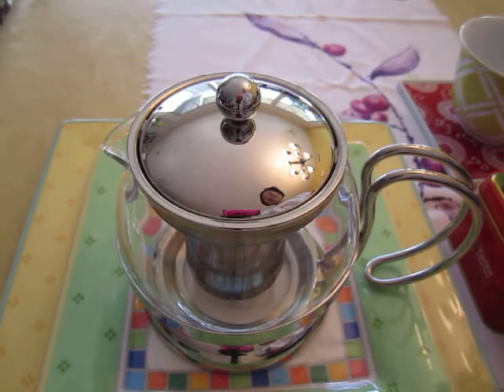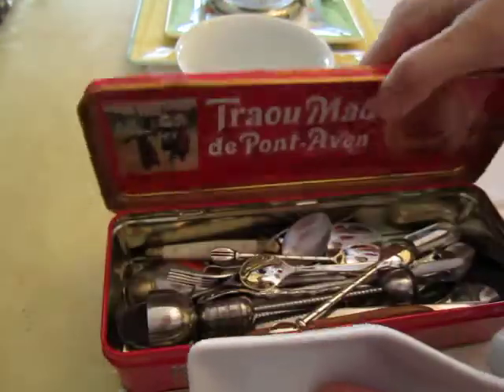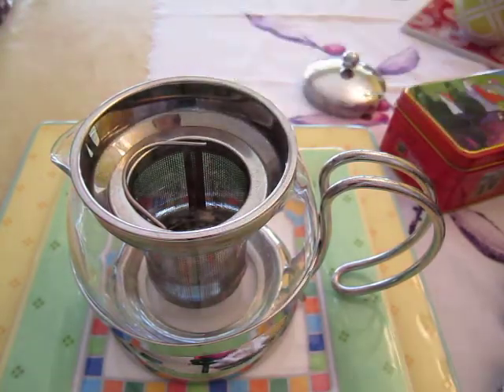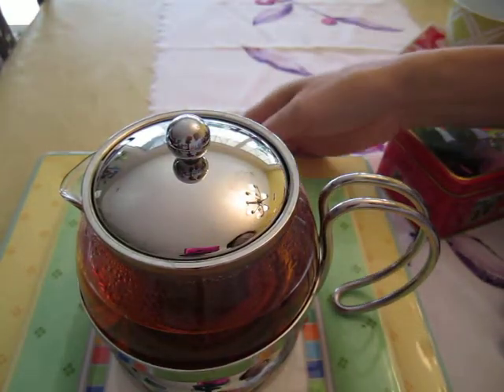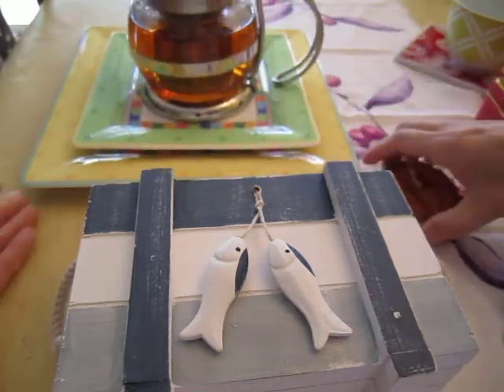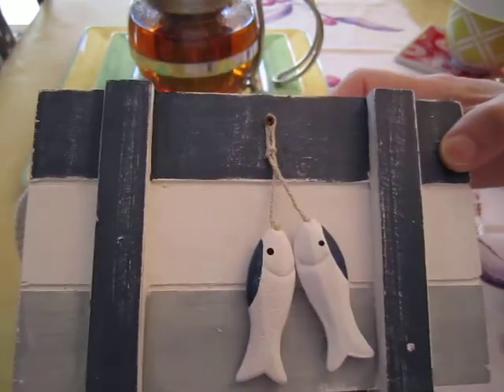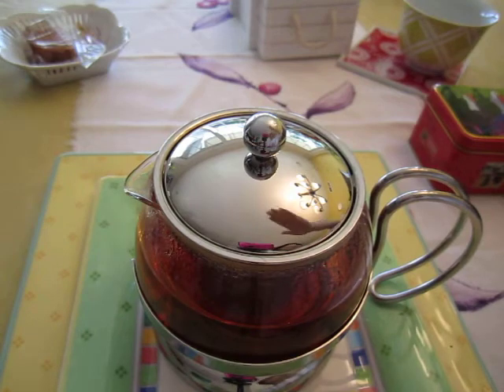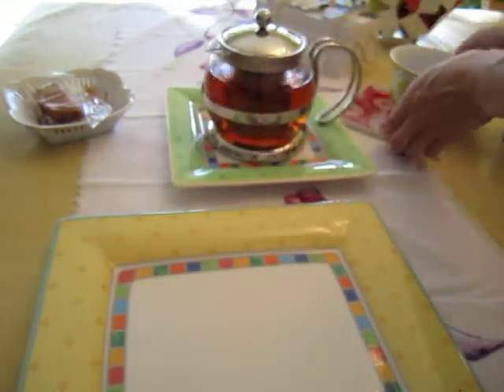Tea - Rouge Provence